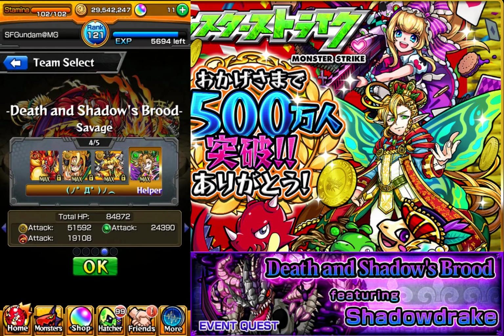[Monster Strike] New Gimmicks in NA (Death and Shadow's Brood Savage - Solo)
There are a couple of new gimmicks in NA. Here is a little lesson on them!